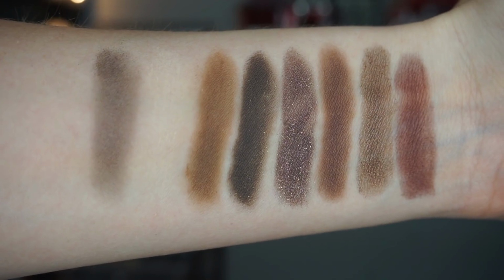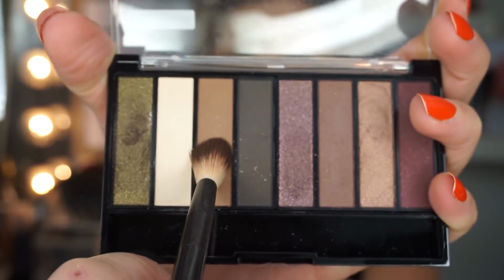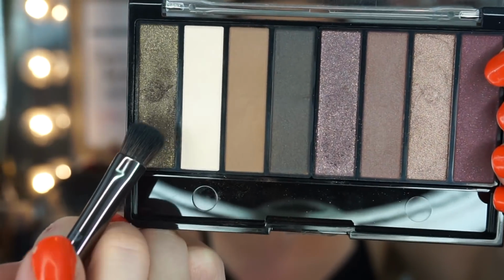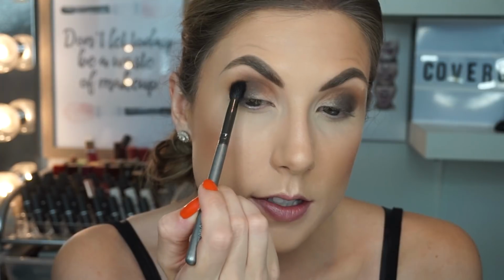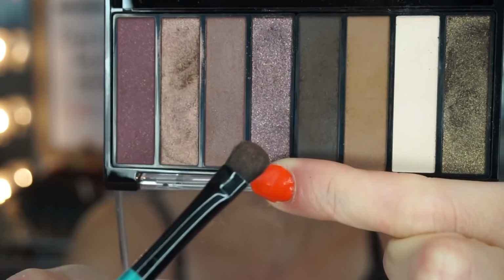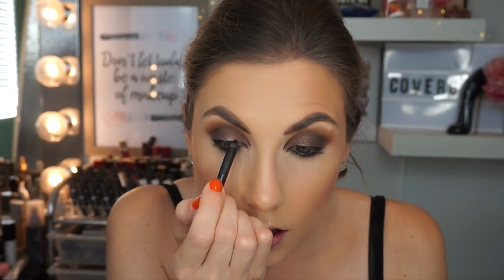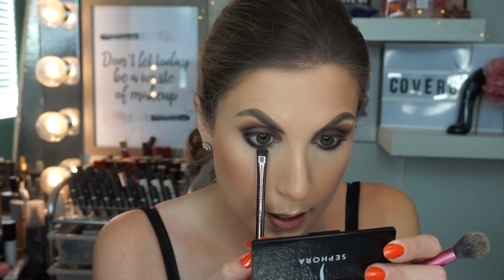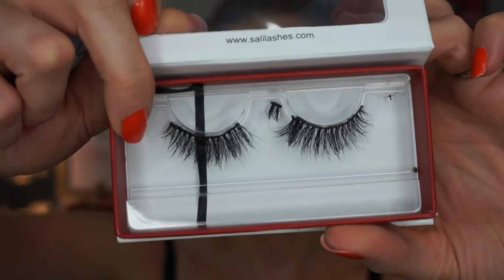NEW! COVERGIRL CHOCOHOLIC PALETTE! | SMELLS LIKE CHOCOLATE!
HI Everyone!

ON MY FACE:

Face:
-Smashbox primerizer
-Dermablend insta jelly grip primer
-Rimmel breathable foundation 200
-Pixi peach corrector
-Tarte shape tape / light sand
-Chanel soleil tan
-Bourjois silk edition translucent powder
-Bourjois healthy mix powder 03
-Quo matte bronzer light tan
-Benefit rockateur
-Annabelle perfect glow / golden diamond

Brows:
-Kiss pro top brow / taupe
-Benefit foolproof brow powder 3
-Art Deco clear brow gel

Eyes:
-Covergirl Chocoholic palette
-Smashbox always on gel liner black
-Covergirl flourish mascara
-Sali Lashes / so classy

Lip:
-Nude by Nature lipliner / blush nude
-Nude by Nature lipstick / pale coral
-Nude by Nature gloss/ blush beige